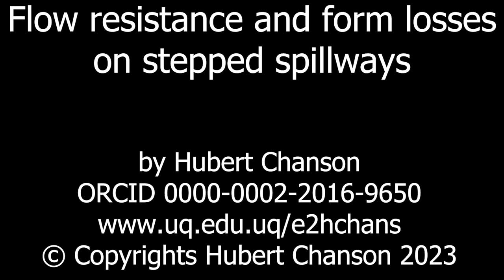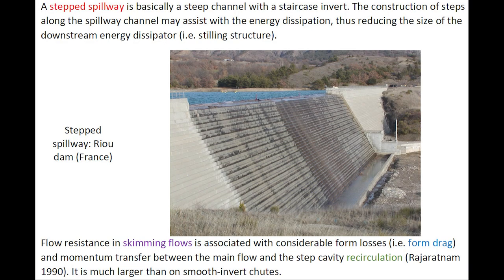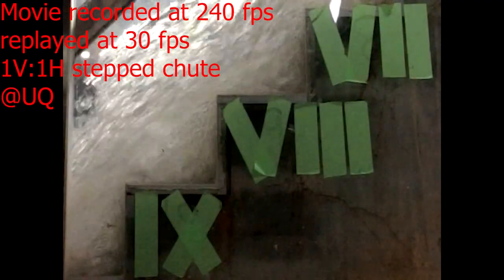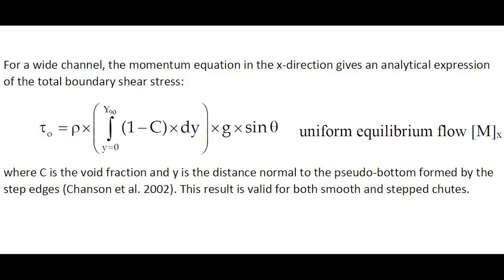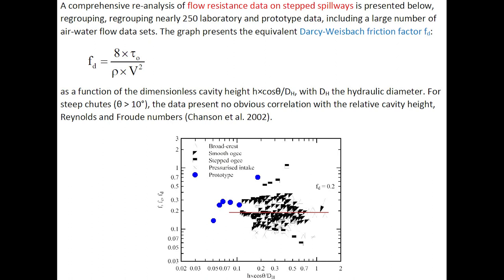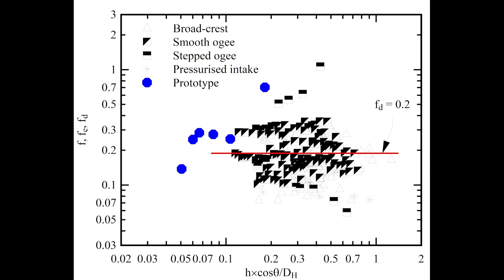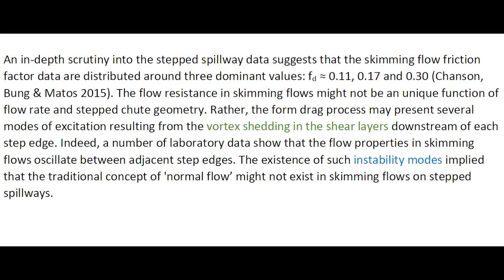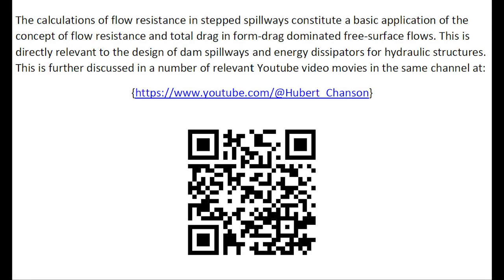Flow resistance and form losses on stepped spillways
In a spillway chute, the water flow is driven by gravity. Although the laws of flow resistance are essentially the same in open channels and in closed pipes (ASCE 1963, Henderson 1966, Chanson 2004), the calculations of the boundary shear stress are complicated by the existence of the free surface.
A stepped spillway is basically a steep channel with a staircase invert. The construction of steps along the spillway channel may assist with the energy dissipation, thus reducing the size of the downstream energy dissipator (i.e. stilling structure). Flow resistance in skimming flows is associated with considerable form losses (i.e. form drag) and momentum transfer between the main flow and the step cavity recirculation (Rajaratnam 1990). It is much larger than on smooth-invert chutes. The Darcy-Weisbach friction factor f is equivalent to a dimensionless boundary shear stress accounting for the form drag along the stepped invert. The experimental data in terms of f are mostly within 0.1 to 0.3. That is nearly one order of magnitude larger than on smooth concrete spillways.The results are valid for fully-developed gradually-varied flows and uniform equilibrium flows on stepped spillways. For developing flows, i.e. with a developing boundary layer, a different approach is required: namely, using the momentum integral method.An in-depth scrutiny into the stepped spillway data suggests that the skimming flow friction factor data are distributed around three dominant values: f = 0.11, 0.17 and 0.30 (Chanson, Bung & Matos 2015). The flow resistance in skimming flows might not be an unique function of flow rate and stepped chute geometry. Rather, the form drag process may present several modes of excitation resulting from the vortex shedding in the shear layers downstream of each step edge. Indeed, a number of laboratory data show that the flow properties in skimming flows oscillate between adjacent step edges. The existence of such instability modes implied that the traditional concept of 'normal flow’ might not exist in skimming flows on stepped spillways.The calculations of flow resistance in stepped spillways constitute a basic application of the concept of flow resistance and total drag in form-drag dominated free-surface flows. This is directly relevant to the design of dam spillways and energy dissipators for hydraulic structures. This is further discussed in a number of relevant Youtube video movies in the same channel at: {

Hydraulic Engineering and Applied Hydrodynamics in Hubert Chanson Youtube channel { of open channel hydraulics [Playlist]Advanced hydraulics of open channel flow [Playlist]Stepped spillway hydraulics [Playlist]Flow resistance in open channels (1) Basic considerations { Spillway Prototype Operation and Air Entrainment: Hinze Dam 2013‐2021 flood events { Creek Dam (4) Filming the stepped spillway operation in February 2022 { Chanson thanks his students, former students and co-workers. He also thanks all the people who provided them with relevant information.

References
ASCE Task force (1963). "Task Force on Friction Factors in Open Channels: Report of the Task Force." Journal of Hydraulic Division, ASCE, Vol. 89, No. HY2, pp. 97‐143.
CHANSON, H. (1995). "Hydraulic Design of Stepped Cascades, Channels, Weirs and Spillways." Pergamon, Oxford, UK, Jan., 292 pages (ISBN 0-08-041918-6).
CHANSON, H. (2001). "The Hydraulics of Stepped Chutes and Spillways." Balkema, Lisse, The Netherlands (ISBN 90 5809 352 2).
CHANSON, H., YASUDA, Y., and OHTSU, I. (2002). "Flow Resistance in Skimming Flows and its Modelling." Canadian Journal of Civil Engineering, Vol. 29, No. 6, pp. 809-819 (DOI: 10.1139/L02-083) (ISSN 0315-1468).
CHANSON, H., BUNG, D., and MATOS, J. (2015). "Stepped spillways and cascades." in "Energy Dissipation in Hydraulic Structures." IAHR Monograph, CRC Press, Taylor & Francis Group, Leiden, The Netherlands, H. CHANSON Editor, pp. 45-64 (ISBN 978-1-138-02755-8).
RAJARATNAM, N. (1976). "Turbulent Jets." Elsevier Scientific, Development in Water Science, 5, New York, USA.
RAJARATNAM, N. (1990). "Skimming Flow in Stepped Spillways." Journal of Hydraulic Engineering, ASCE, Vol. 116, No. 4, pp. 587-591.
SCHLICHTING, H. (1979). "Boundary Layer Theory." McGraw-Hill, New York, USA, 7th edition, 817 pages.